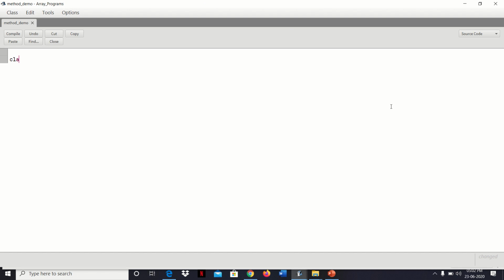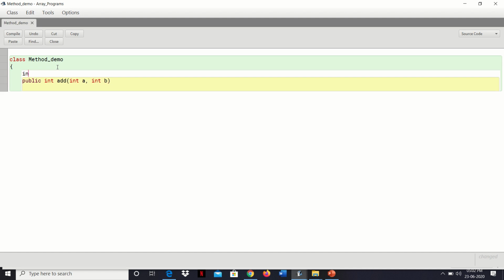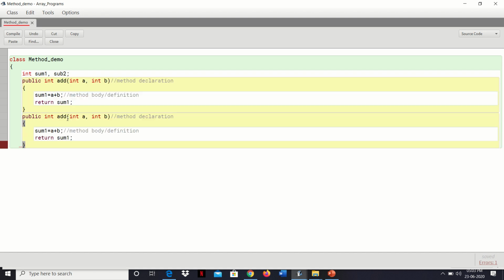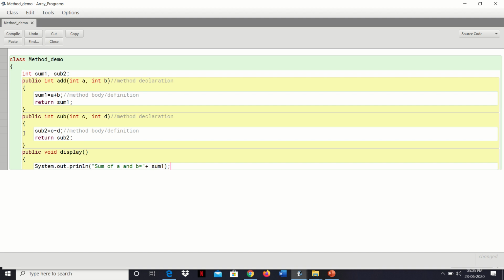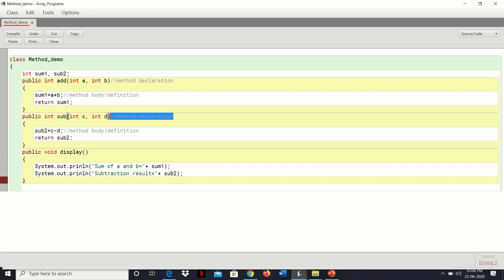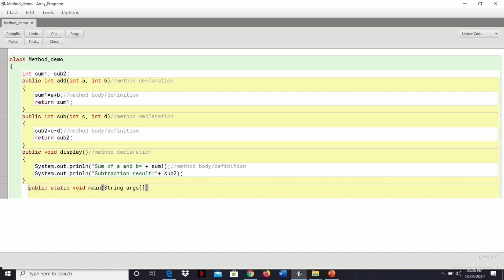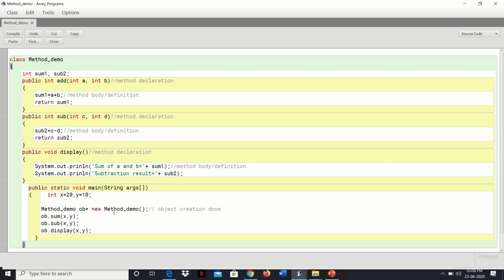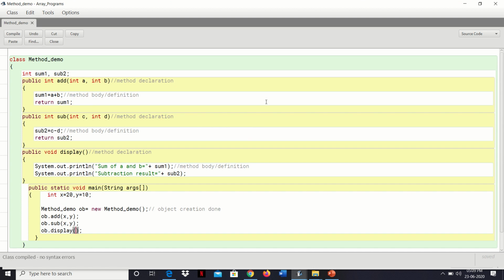Program Writing Shown Using Methods in Bluje Editor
Program Writing Shown Using Methods in Bluje Editor|| ICSE_Syllabus|[IN ENGLISH]